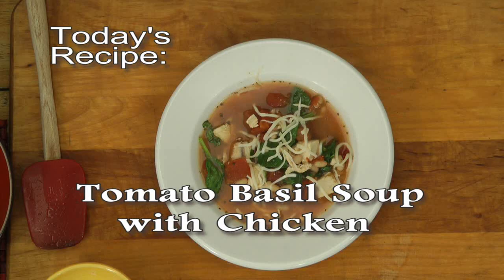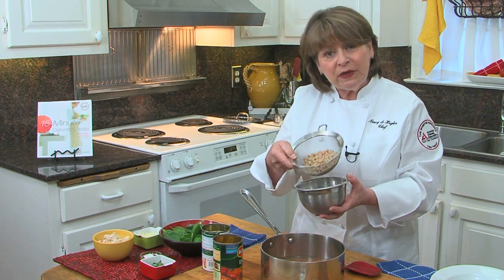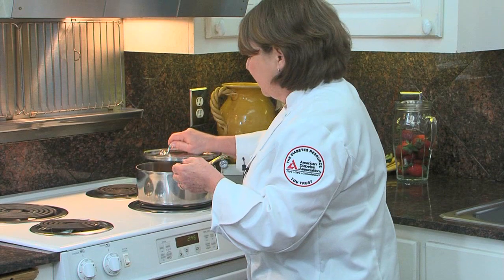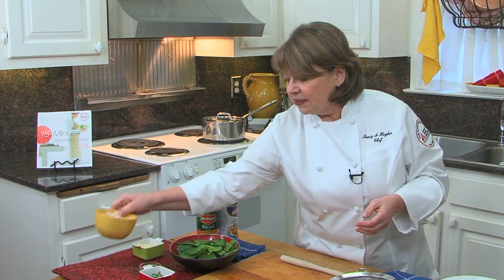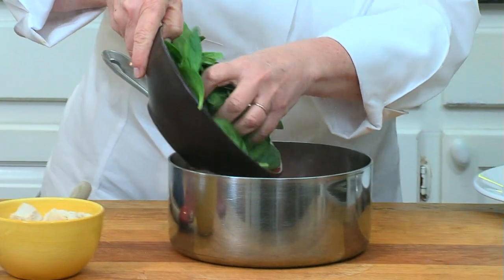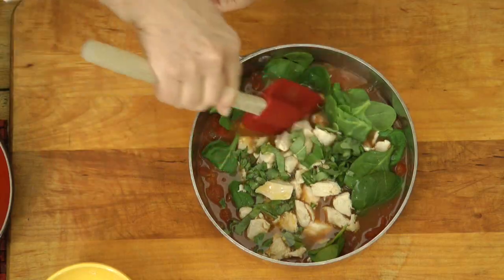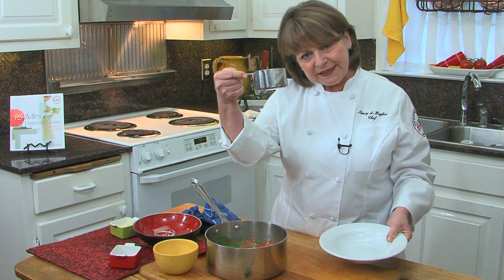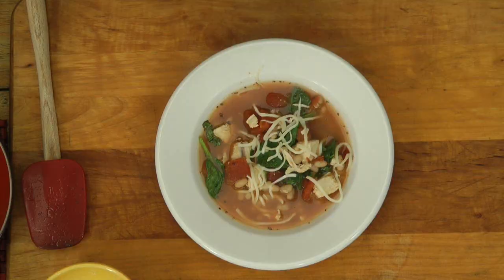Tomato Basil Soup Recipe -- Learn How to Make It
Nancy Hughes is a nationally recognized American Diabetes Association author and authoritative food consultant. In these videos, Nancy shows how to make quick and easy, diabetes-friendly recipes such as soup and chicken recipes.